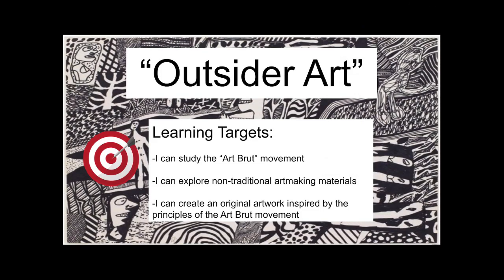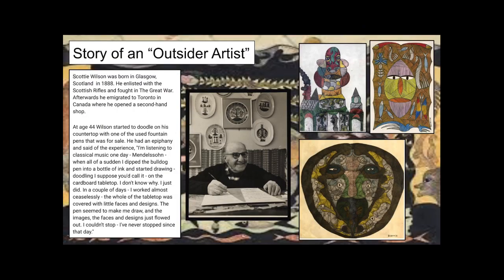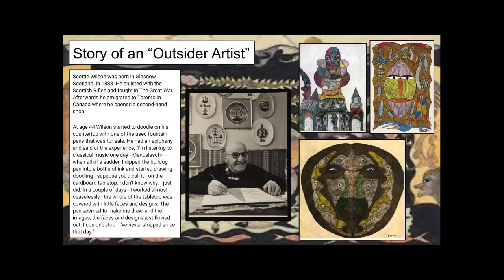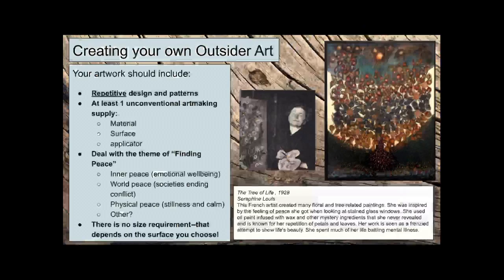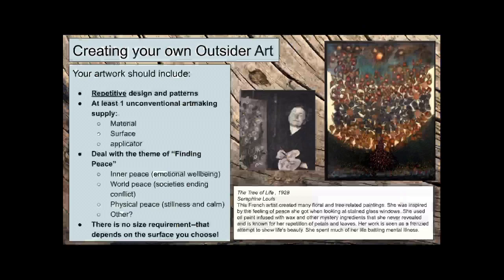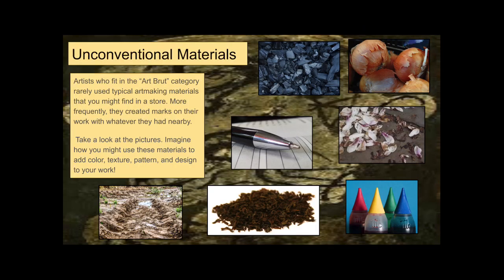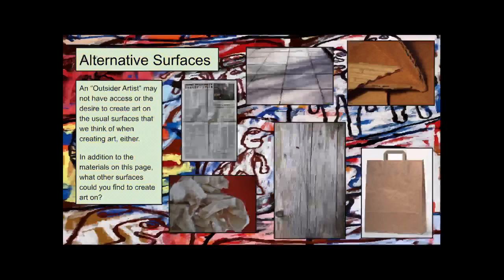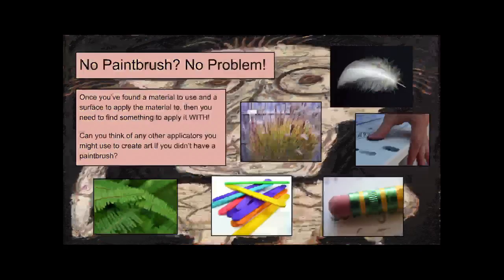5th Grade: Art Brut